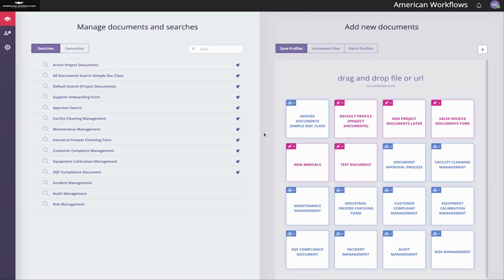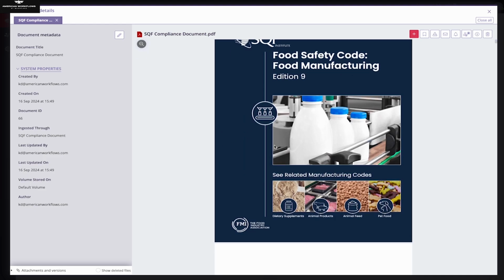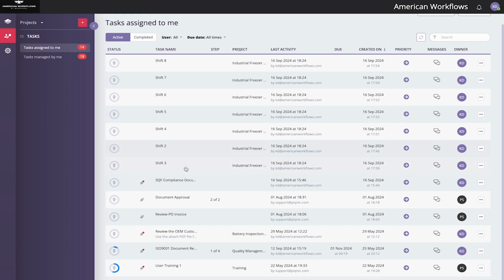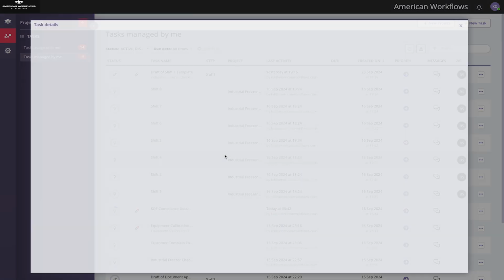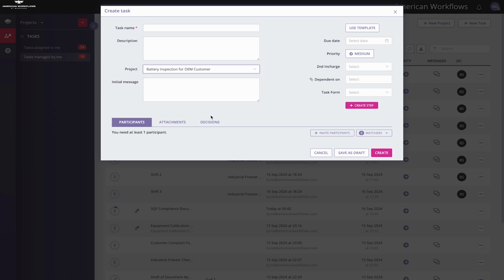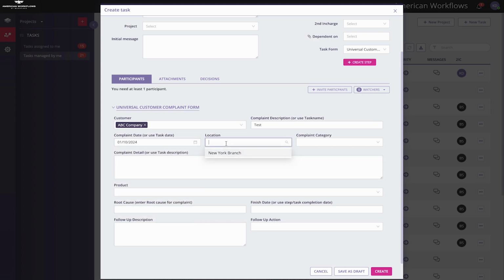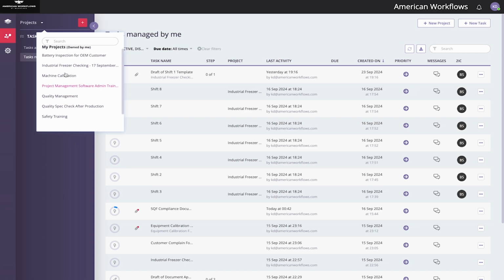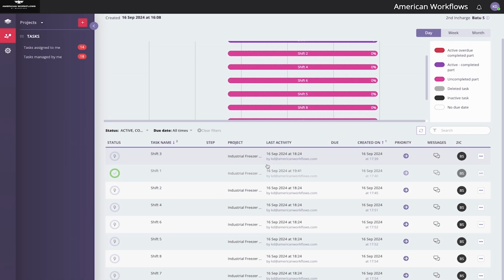Workflow America: Quality Management Edition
ABOUT AMERICAN WORKFLOWS ENTERPRISE SOFTWARE COMPANY (AWF)
American WorkFlows is a U.S. based World-Class Enterprise Software Publishing and Distribution Company offering  AI-Powered Future-Proof Enterprise Software Products for the successful digital transformation of reputable businesses, companies, organizations, institutions and corporations in the U.S. and globally.

American WorkFlows is channel-only nationally and internationally. We will be happy to meet and discuss partnership possibilities.

1. AI America P3M Software: AI Powered Machine-Condition Monitoring and Predictive Asset/Machine/Facility Maintenance Management Software (AI Powered CMMS/EAM.)
2. The Marvelous APS Software: Advanced Manufacturing Planning & Scheduling Software.
3. Sierra Compliance and Quality Management Software: ISO, GMP, Quality, Risk and Compliance Management Software.
4. AI-Powered The Marvelous Social CRM Software Platform: Integrated Social Media/Email/Text Message Marketing and Sales Pipeline Management Software.
5. American Eagle No/Code Workflow Software Platform: Premier No/Code Business Process Automation Software Platform. Digitize and automate any business workflow. This platform comes with natively built-in OCR, Document Management/Records Management, Executive Dashboard and AI Module.
6. The Marvelous Low/Code Workflow Software Platform: Low/Code Business Process Automation Software Platform. Digitize and automate any business workflow.
7. The Marvelous Real Estate and Contract Management Software: Manage properties, facilities, tenants and contracts digitally.
8. American Field/Area Distribution Management Software For Food & Beverage Industry: Manage regional/local sales reps and field sales force, distribution regions with geofencing, take orders and fulfill orders digitally.
9. The Marvelous Distribution Management Software For Automotive Part Industry: Manage your automotive spare part inventory, place orders, manage sales, manage marketing, manage training of your staff and manage financials on one simple business platform. This software is designed for automotive part industry.
10. The Marvelous Process & Discrete Manufacturing Management Software.
11. American Eagle HR Management & Employee Self Service Management Software.
12. The Marvelous Project Management Software.
13. P3M Contract Management Software: Vendor/Customer contract creation, communication, renewal, automation and self-service portal software.